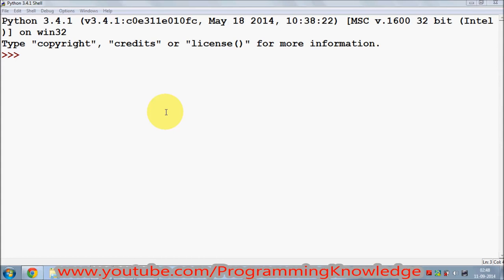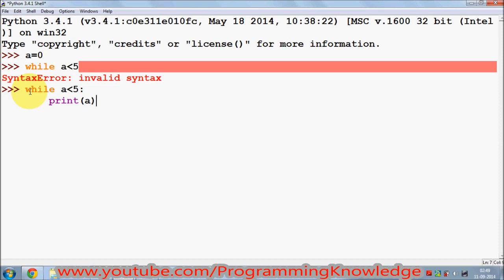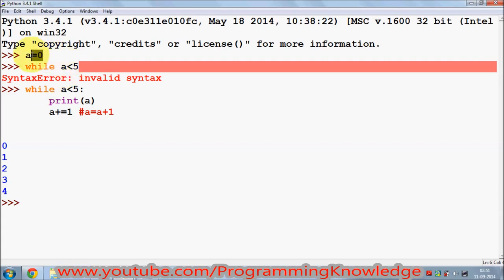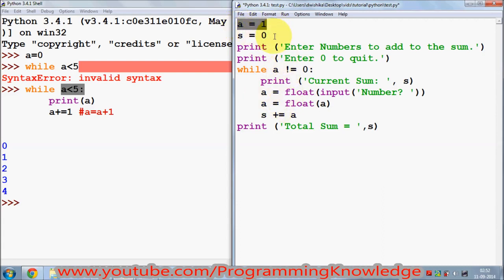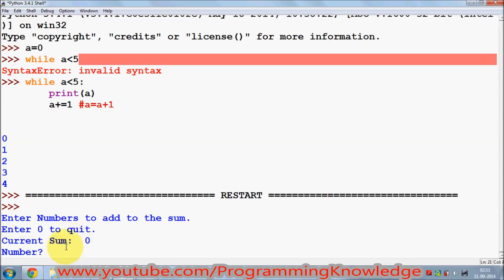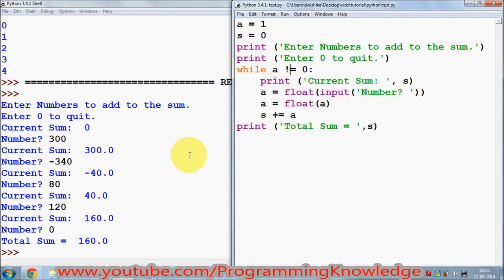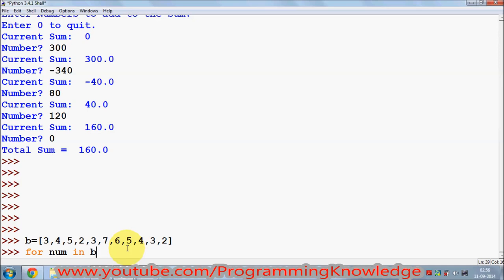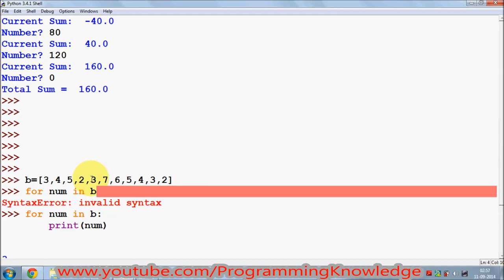Python Tutorial for Beginners 12 While Loop and For Loops in Python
While Loop  and For Loops in Python